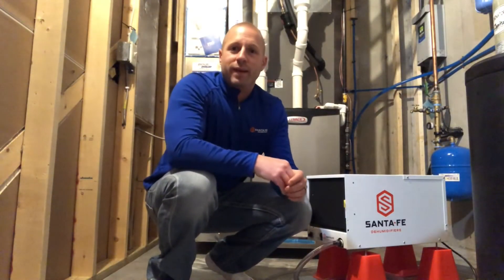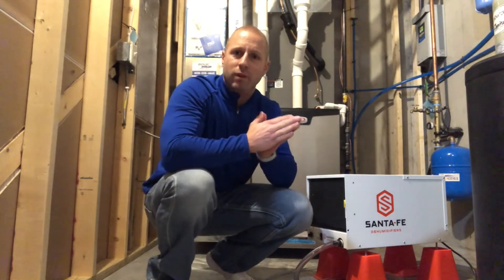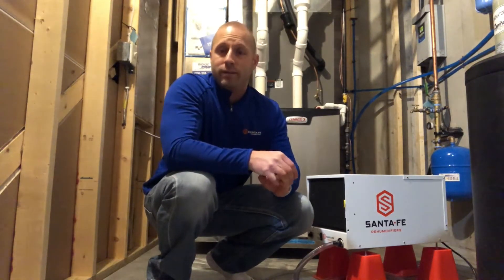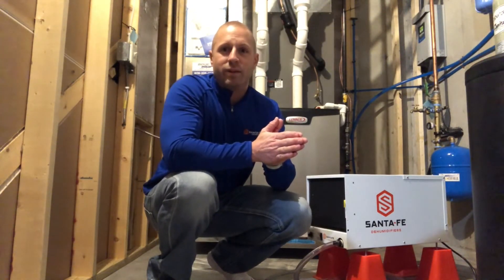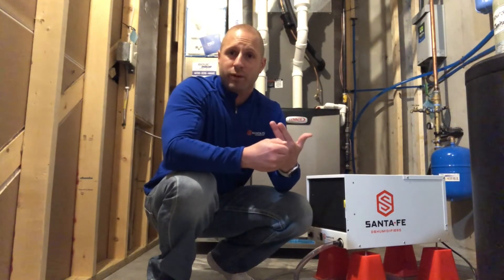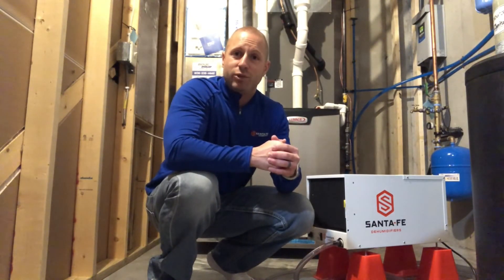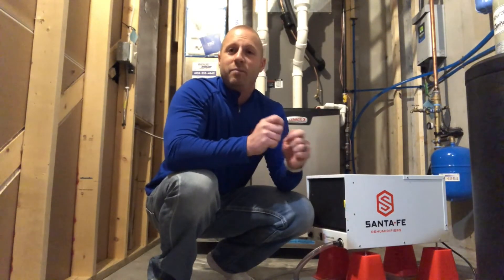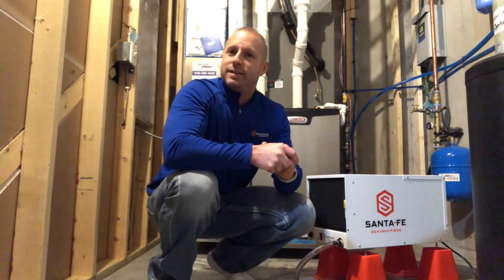Wintertime Window Condensation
I have condensation on my windows in the wintertime. Does that mean I need to run my dehumidifier? The quick and easy answer is, probably not. Watch and learn how you can reduce the condensation on your windows in the wintertime without the use of a dehumidifier.